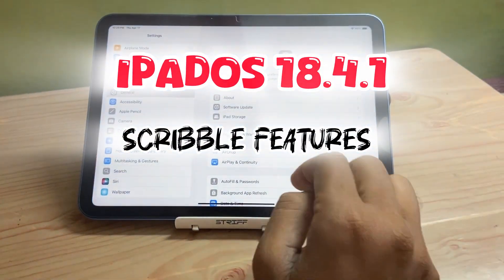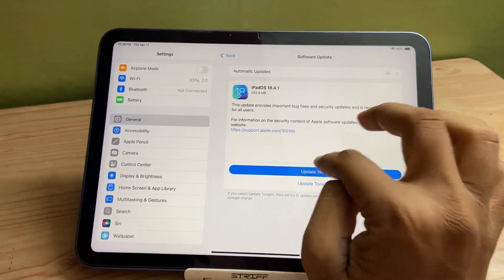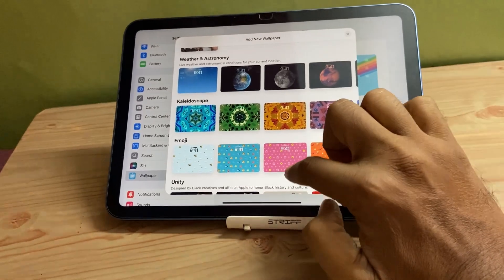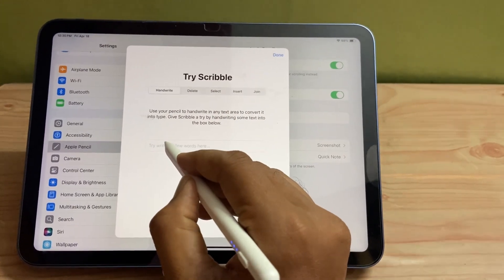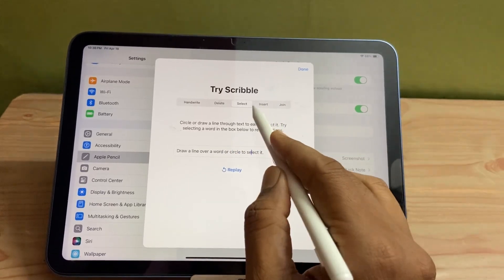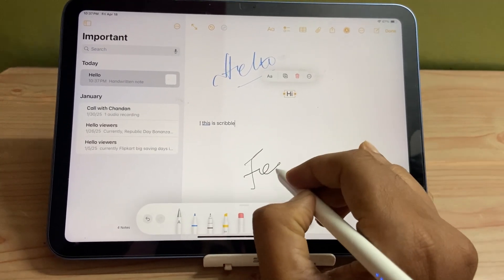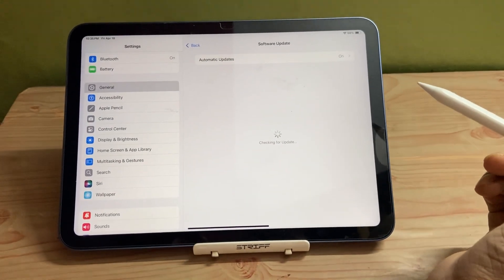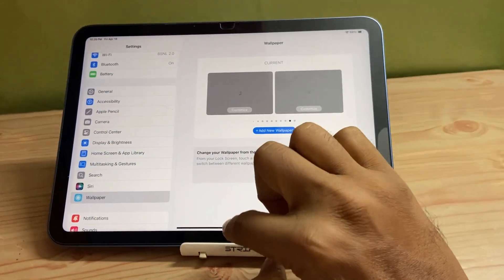Ipados 18.4.1 | How to use Scribble Features in ipad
Hello viewers'
In this channel you will come to know about smartphones, tablets, latest technologies. I make videos on unboxing , reviews, camera reviews etc. The videos are unbiased and knowledgeable. Your assistance is a source of inspiration for me.

To buy ipad 11 Glass

To buy  ipad 11 Cover

To buy ipad 11 pencil

Ipad 10th Gen 64GB or 256GB ? Type C pen drive , File Transfer & Notes App

To buy Type C pen drive

To buy ipad 10th Gen Cover

To buy ipad 10th gen glass

To buy Tab S9 FE Plus tempered glass

To buy Tab S9 fe Plus cover

tab s9 fe note taking
apple ipad
ipad pro
ipad air
Samsung dex
12.4 inch tablet
Canva
Clip studio
S23 fe
best tablet
Google tablet
tab s9 fe plus
Tab s9 fe plus long term review
best Samsung tablet
Samsung tab S9 FE plus
Lenovo tab p12
Flipkart tablet sale 2024
Flipkart bad sale 2024